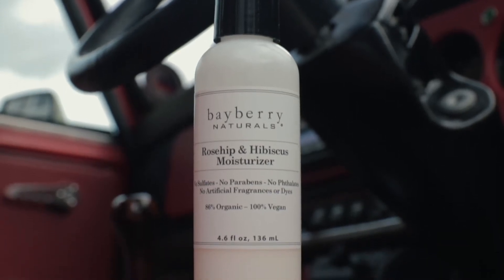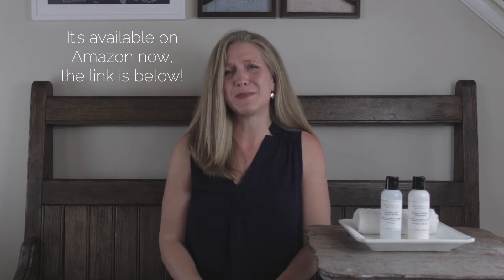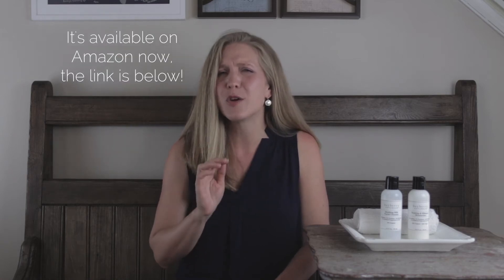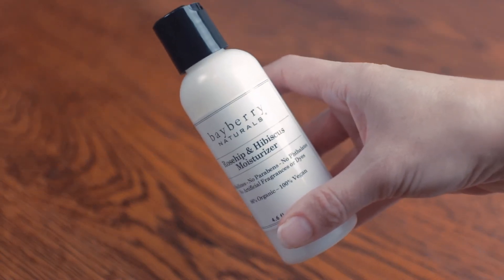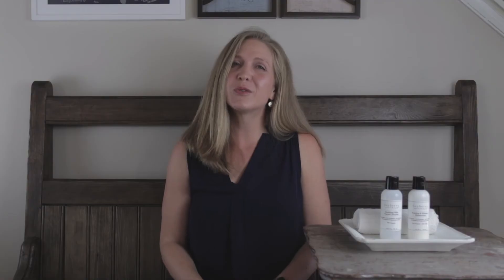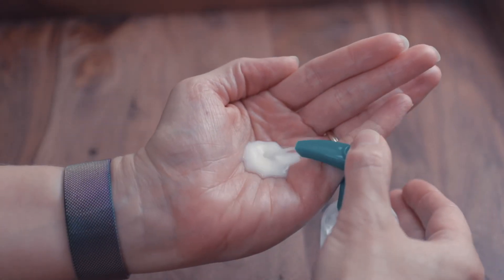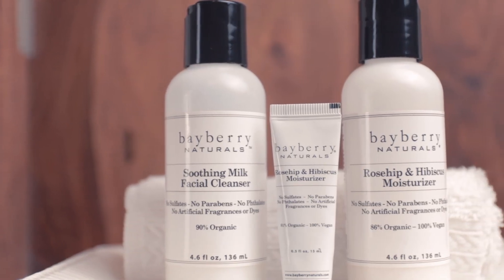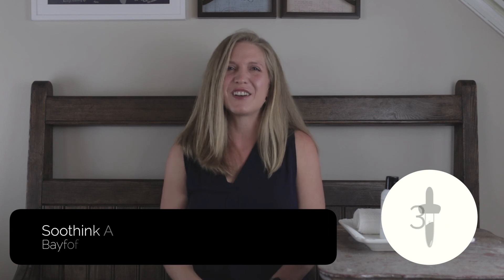Face Freaks Episode 3 - Bayberry Naturals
Welcome back Face Freaks! On today's episode, we look at two products from Bayberry Naturals, a great American, woman owned company!

Rosehip & Hibiscus Moisturizer